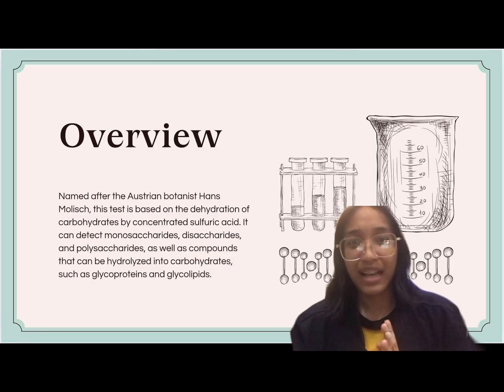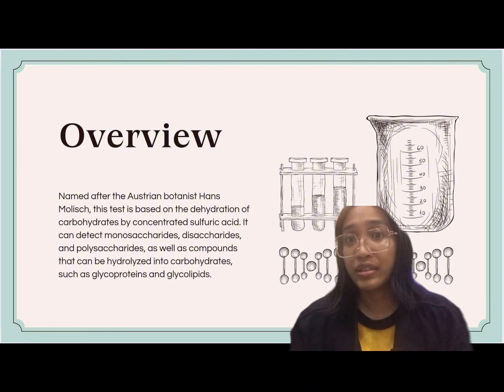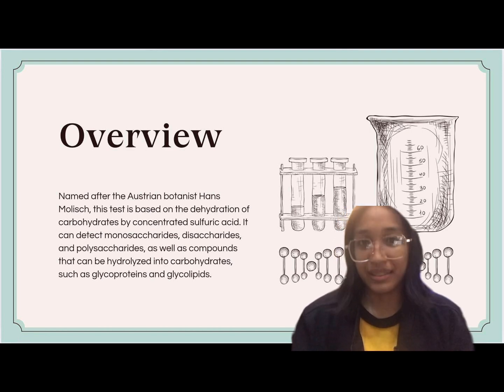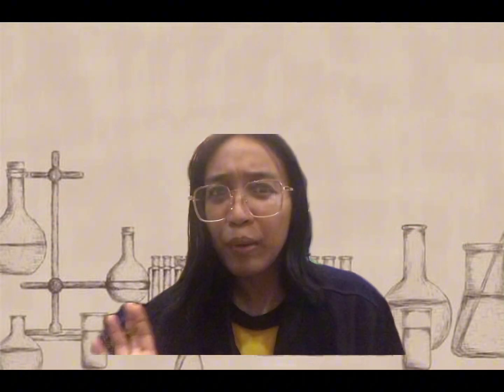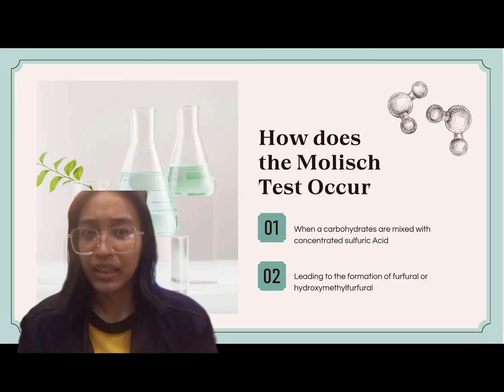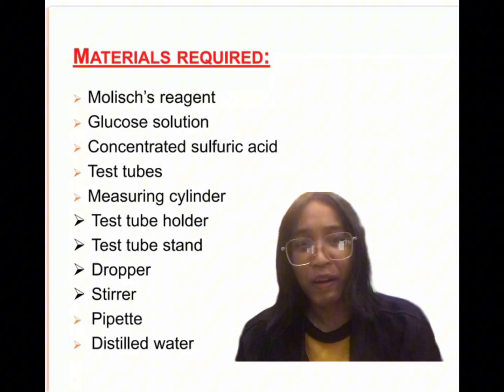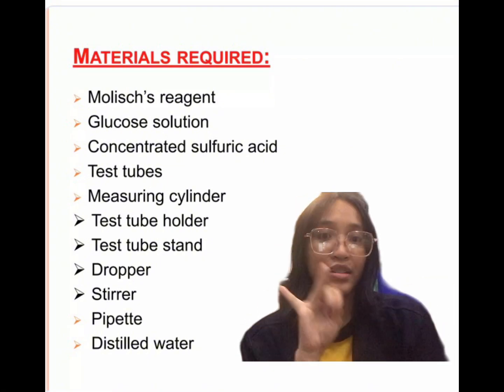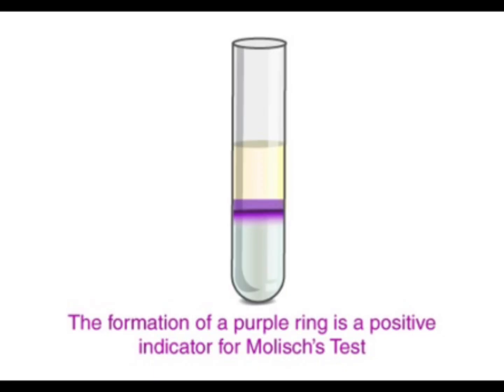BIOCHEMISTRY LABORATORY VIDEO PRESENTATION: “THE MOLISCH TEST”